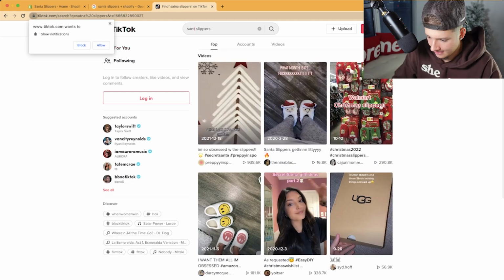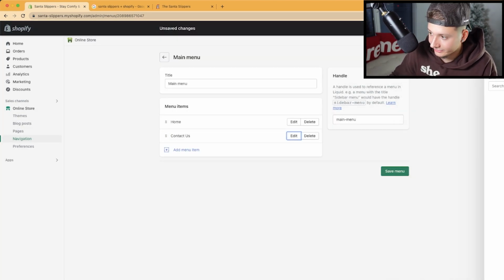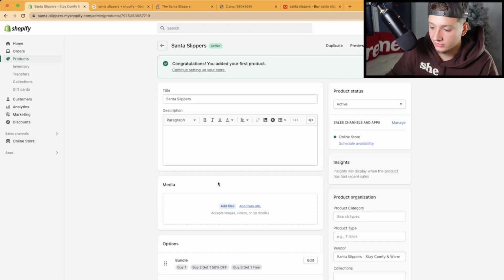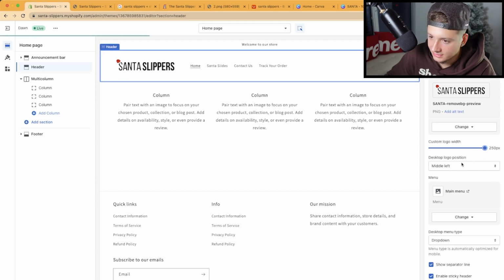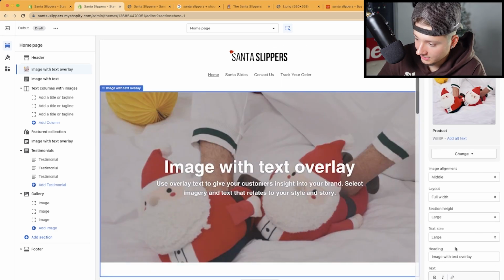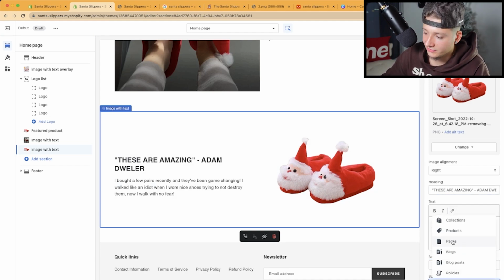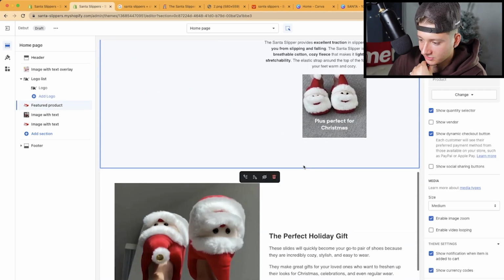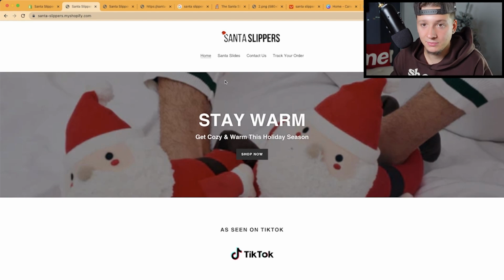The Only Shopify Dropshipping Guide You Will Ever Need (FOR BEGINNERS)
Get Shopify For $1 For 3 Months!